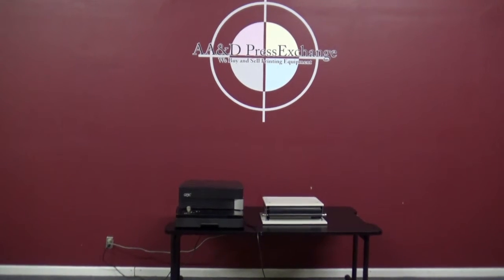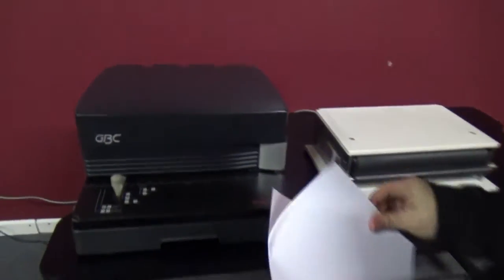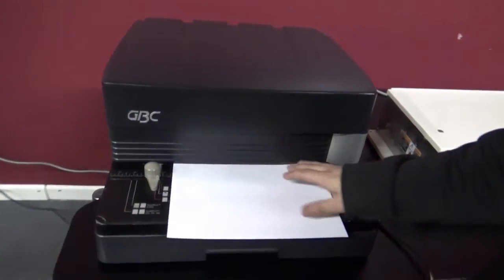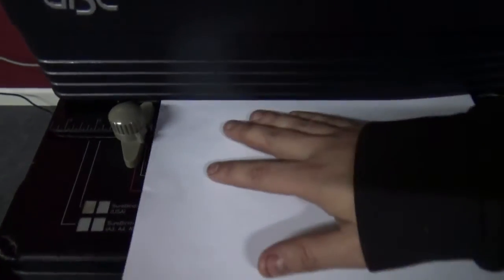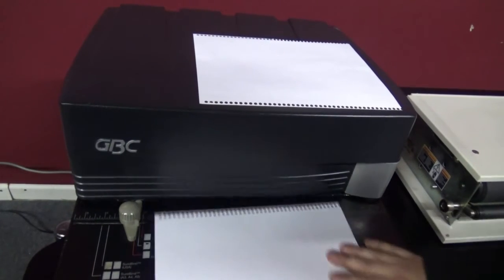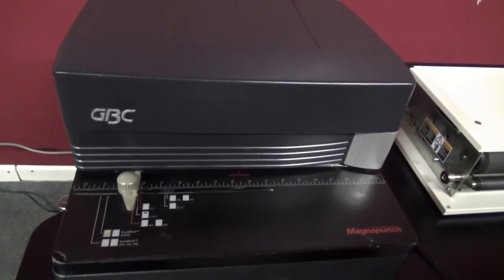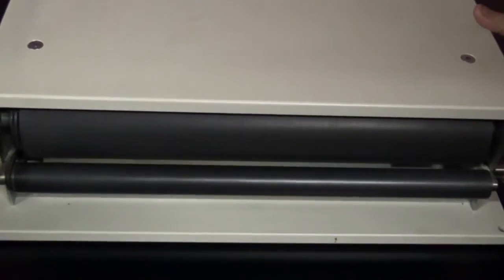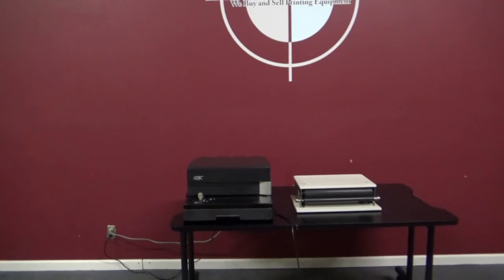GBC Magna Punch W/ 4:1 Coil Die and inserter